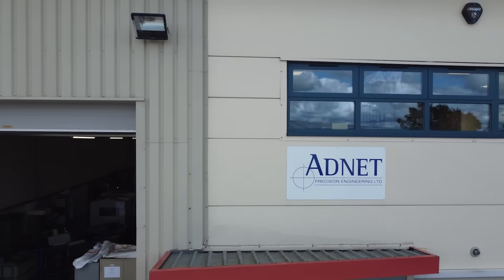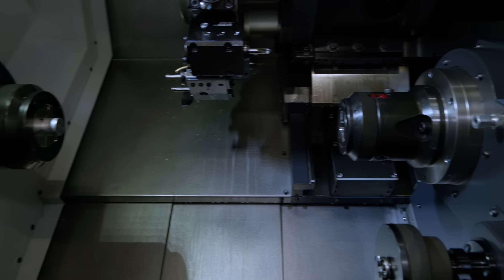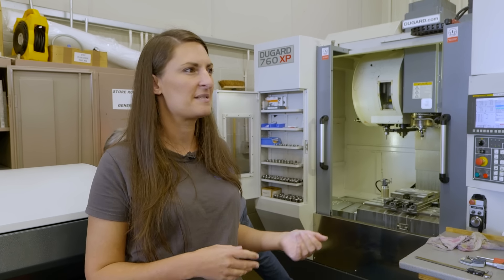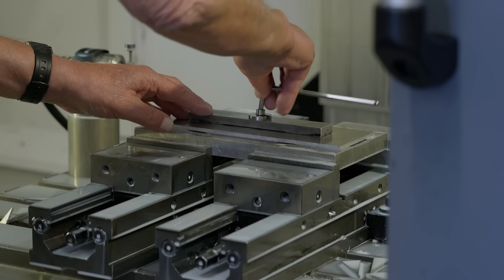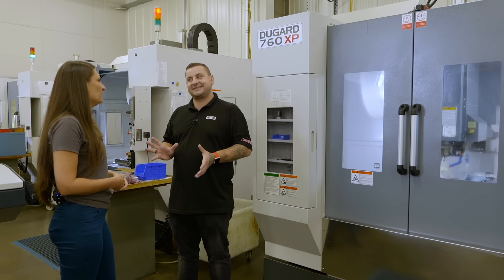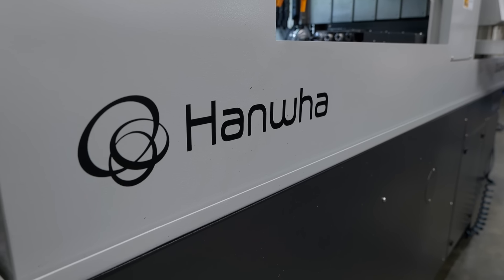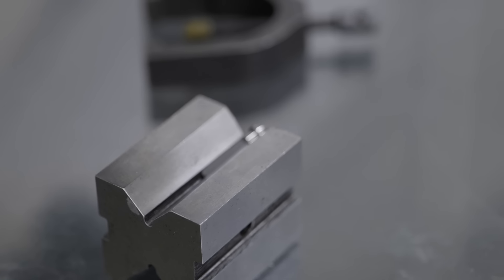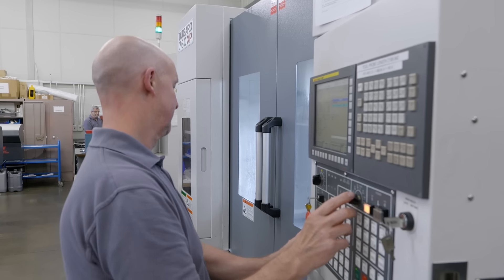Adnet Precision Engineering save time and money with Dugard machines!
With so many Dugard machines and a new sliding head lathe, Adnet Precision Engineering is running parts at 30% less time and saving money! Tom Skubala of MTDCNC joins Caroline Day of Adnet Precision Engineering for a walk around the one-stop-shop manufacturer of precision machined components. Investing in technology such as the Dugard 760XP, SMEC lathe, and Hanwha sliding head machine, the business has increased capability to offer customers a range of small and large parts through to turned and milled components. Watch the complete video to find out how Adnet Precision Engineering are able to do more work by replacing two machines with a twin-spindle single-turret machine.

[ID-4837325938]